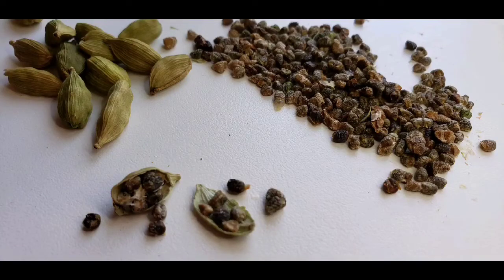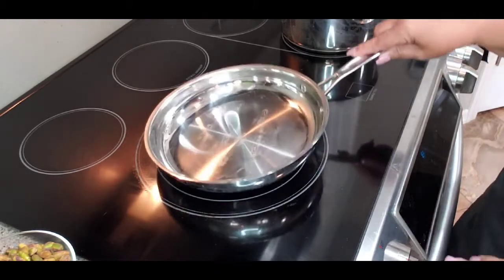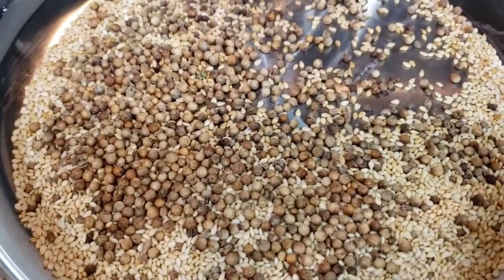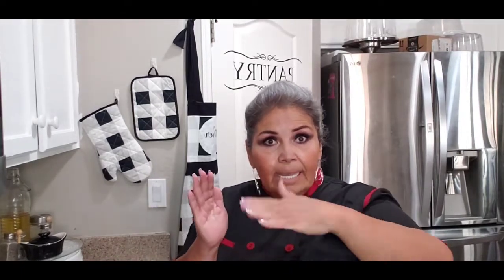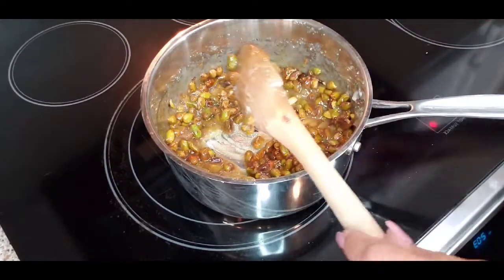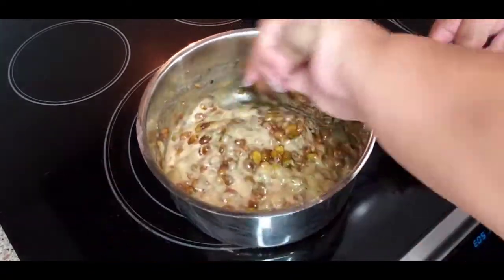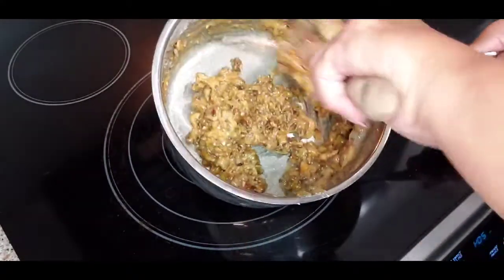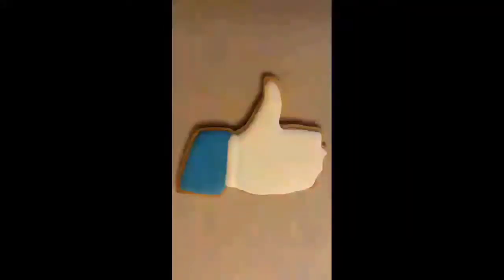Cardamom Pistachio Brittle with coriander and sesame seeds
Not your usual candy. So much flavor is each bite

2 Tbls coriander seeds
2 Tbl Sesame seeds
1-2 Tbls Cardamom seeds

1 c sugar
1/3 C light corn syrup
3/4 tsp baking soda
1 C Toasted Pistachios
2 Tbls room temperature butter

It will blow you mind. But in a gid way
Happy baking my friends